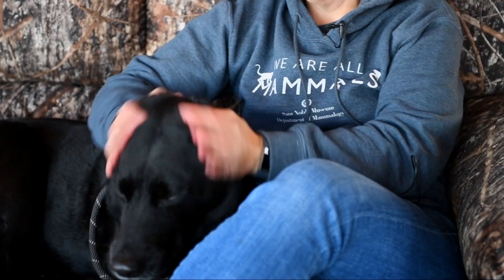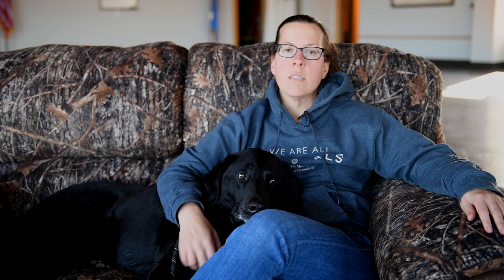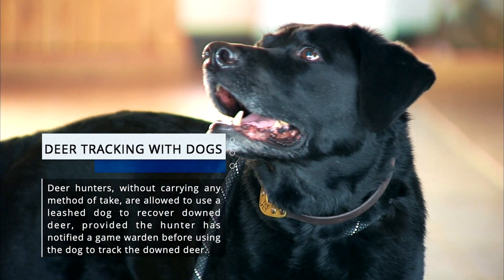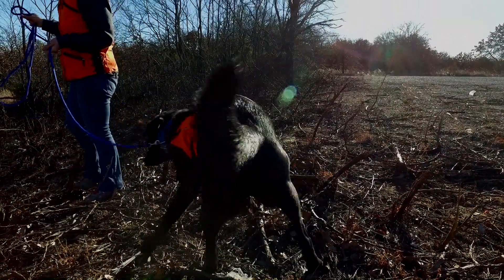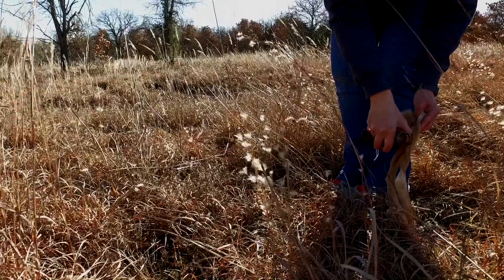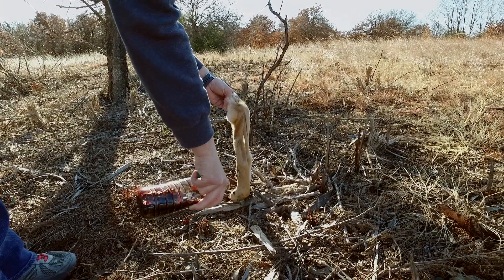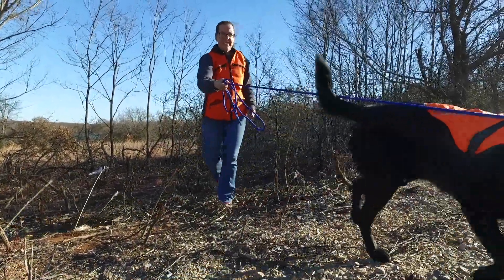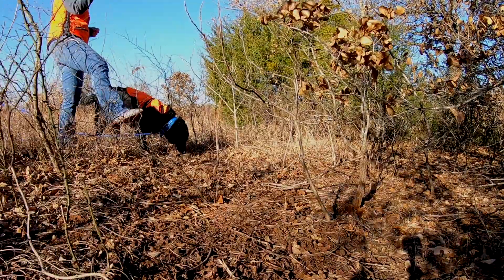Deer Tracking with Brandi and Jet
Last fall, Brandi learned about deer recovery teams and the Oklahoma Blood Trackers Association from an ODWC Facebook post. She knew her 11-year-old dog, Jet, could be good at it. Since November, Brandi and Jet have been hard at work preparing Jet to test with United Blood Trackers and then join the OBTA.